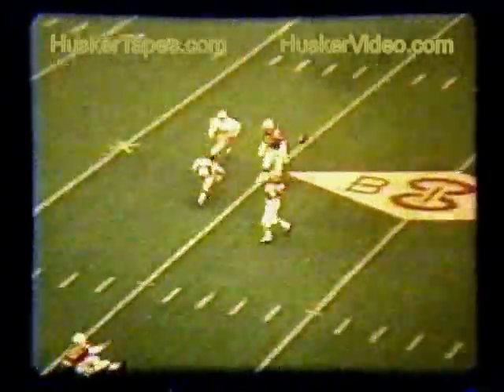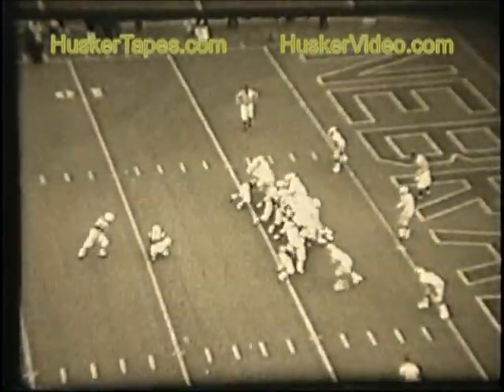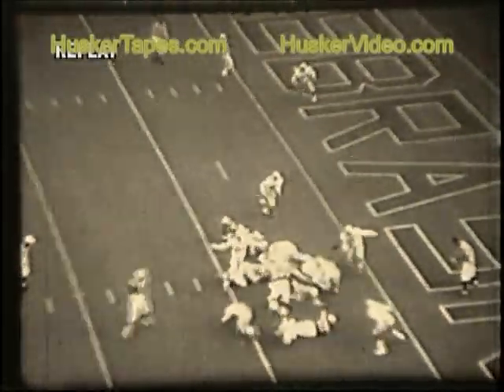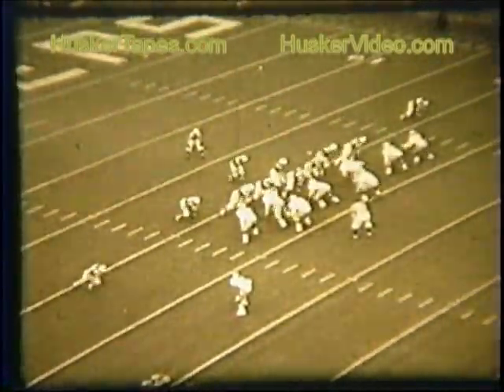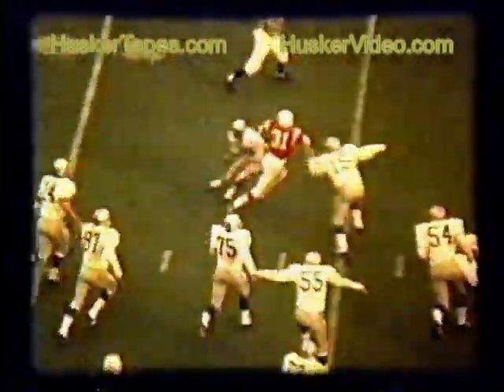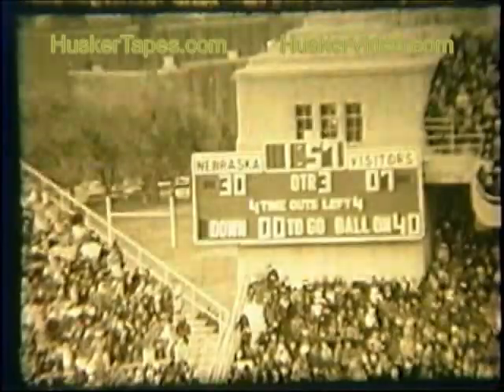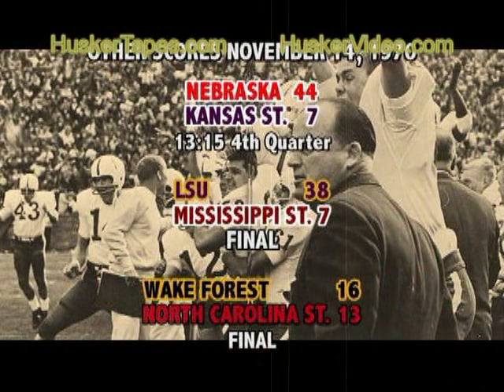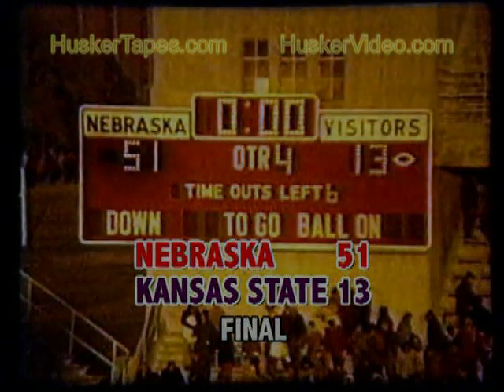1970 Nebraska vs Kansas State Film with radio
Highlights from the 1970 Nebraska vs Kansas State game featuring the voice of KFAB radio's "Mr. Football", Lyell Bremser. Nebraska intercepts 7 (SEVEN!) Lynn Dickey passes enroute to a 51-13 victory. Dickey played in the NFL for the Houston Oilers & Green Bay Packers.  Joe Blahak had 3 INTs, Bill Kosch 2, Jerry Murtaugh 1...and Dave Morock 1 returned 43-yards for a touchdown
You can order the entire game on DVD from HuskerVideo.com